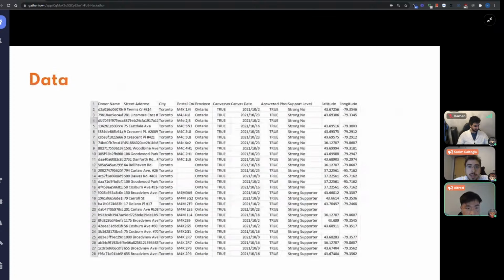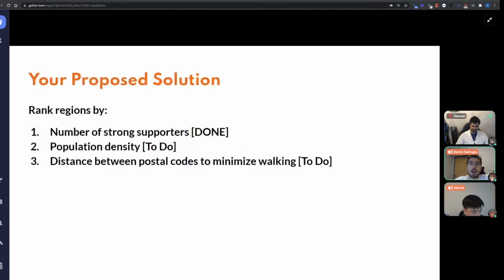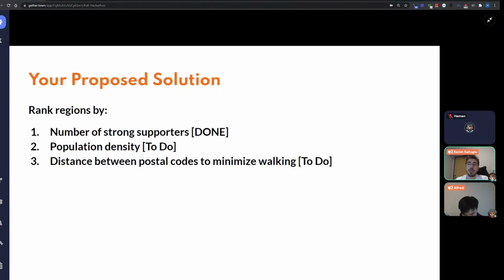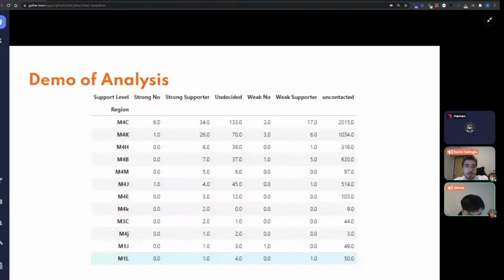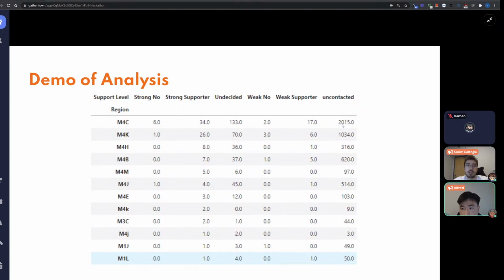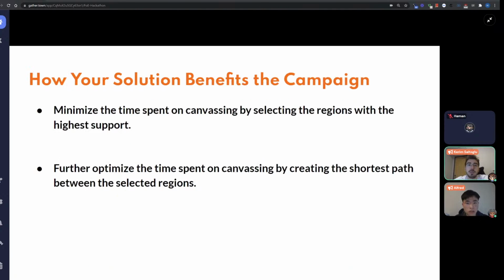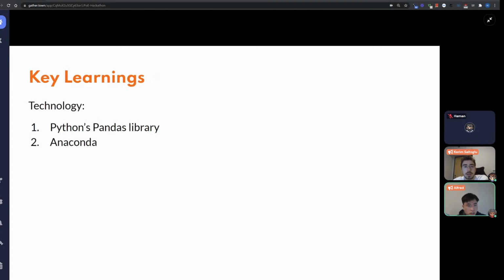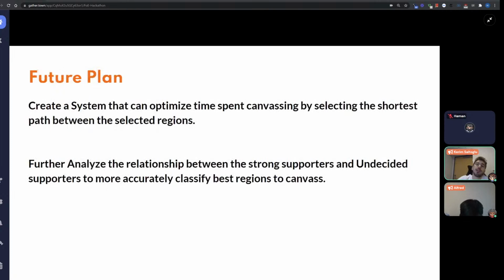FOE Hackathon Team🔢